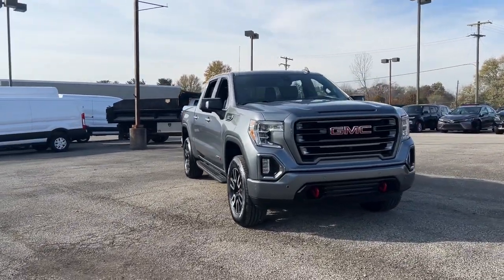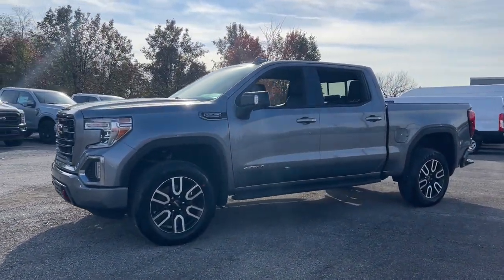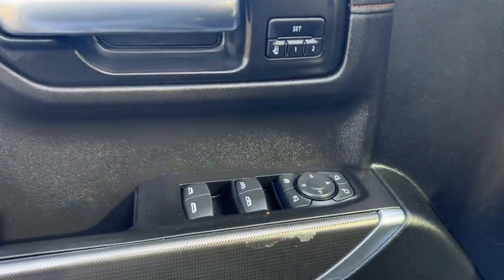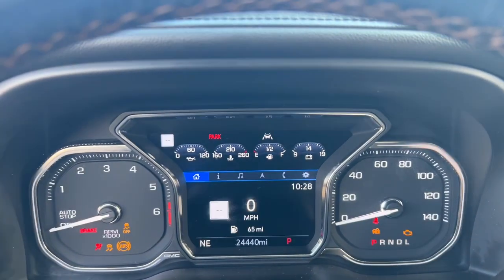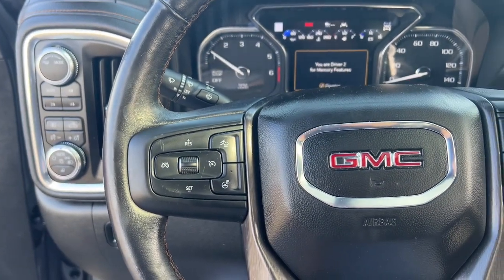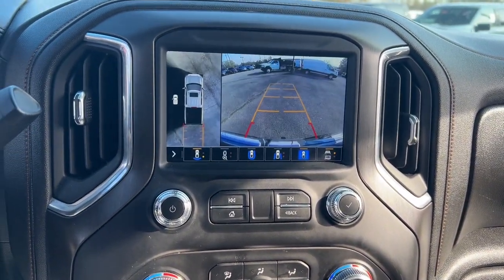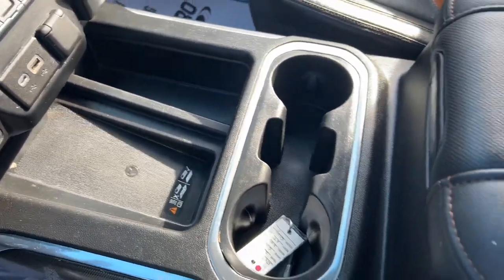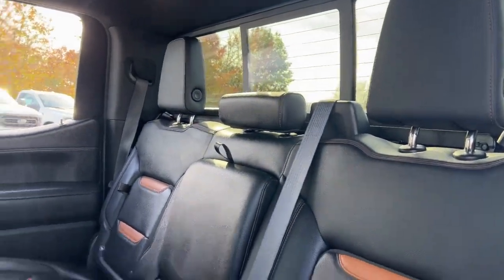2021 GMC Sierra_1500 Delaware, Powell, Marion, Sunbury Marysville F95857A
Satin Steel Metallic Used 2021 GMC Sierra_1500 AT4 available in Delaware, Ohio at Byers Ford. Servicing the Marysville, Powell, Marion, Sunbury, OH area.

Byers Ford
1101 Columbus Pike

2021 Satin Steel Metallic GMC Sierra 1500 Crew Cab AT4 EcoTec3 5.3L V8 4WD brbrThis GMC Sierra 1500 has many features and is well equipped including Collision Avoidance System Collision Warning System 360 degree Camera Adaptive Cruise Control Leather Seats Heated and Cooled Seats Heated Seats Blind-Spot Monitors Lane Keeping Assist Navigation System Touchscreen Controls Backup Camera Keyless Access with Push Button Start Drowsiness Alert Automatic Headlights Apple CarPlay Android Auto Bluetooth Hands-Free Voice Recognition Sunroof/Moonroof Ford SYNC iPod/MP3 CONNECT Remote Start Tow Package Memory Package Multi Zone Climate Control 10-Speed Automatic 4WD Jet Black With Kalahari Accents Leather 10-Way Power Driver Seat Adjuster w/Lumbar 10-Way Power Passenger Seat Adjuster w/Lumbar 120-Volt Bed Mounted Power Outlet 120-Volt Instrument Panel Power Outlet 12-Volt Rear Auxiliary Power Outlet 170 Amp Alternator 2 USB Ports 2 USB Ports (1st Row) 3.23 Rear Axle Ratio 4.2 Diagonal Color Display Driver Info Center 4G LTE Wi-Fi Hotspot Capable 4-Wheel Disc Brakes 8 Driver Information Center ABS brakes Adaptive Cruise Control AT4 High Clearance Step (LPO) AT4 Preferred Package AT4 Premium Package Auto-Locking Rear Differential Automatic Emergency Braking Automatic temperature control Auxiliary External Transmission Oil Cooler Bed View Camera Body-Color Surround Grille Color-Keyed Carpeting Floor Covering Compass Deep-Tinted Glass Driver Alert Package I Driver Alert Package II Dual front impact airbags Dual front side impact airbags Electric Rear-Window Defogger Electrical Lock Control Steering Column Floor-Mounted Center Console Following Distance Indicator Forward Collision Alert Front Pedestrian Braking Front Prem Floor Liners w/Removable Carpet Insert Front wheel independent suspension Fully automatic headlights GMC Connected Access Capable HD Rear Vision Camera HD Surround Vision w/2 Trailer View Camera Provisions Heated Driver & Front Outboard Passenger Seating Heavy-Duty Air Filter Hill Descent Control Hitch Guidance Hitch Guidance w/Hitch View Integrated Trailer Brake Controller IntelliBeam Automatic High Beam On/Off In-Vehicle Trailering App Keyless Open & Start Lane Change Alert w/Side Blind Zone Alert Lane Keep Assist w/Lane Departure Warning LED Cargo Area Lighting Manual Tilt-Wheel & Telescoping Steering Column Memory seat Multicolor 15 Diagonal Head-Up Display OnStar & GMC Connected Services Capable Overhead airbag Perimeter Lighting Power Door Locks Power driver seat Power Front Passenger Windows w/Express Up/Down Power Front Windows w/Driver Express Up/Down Power Rear Windows w/Express Down Power Sliding Rear Window w/Rear Defogger Power Sunroof Preferred Equipment Group 4SB Premium Bose 7-Speaker Sound System ProGrade Trailering System Radio: Premium GMC Infotainment Sys w/Navigation Rear Camera Mirror Rear Cross Traffic Alert Rear Dual USB Charging-Only Ports Rear Prem Floor Liners w/Removable Carpet Insert Rear Wheelhouse Liners Rear window defroster Red Recovery Hooks Remote Vehicle Starter System Safety Alert Seat SiriusXM w/360L Spray-On Pickup Bed Liner w/AT4 Logo Steering Wheel Audio Controls Technology Package Telescoping steering wheel Theft Deterrent System (Unauthorized Entry) Traction control Trailering Package Ultrasonic Front & Rear Park Assist Universal Home Remote Ventilated Driver & Front Passenger Seats Wheels: 20 x 9 Machined Aluminum Wireless Charging.brbrPriced below KBB Fair Purchase Price! CARFAX One-Owner. Odometer is 41055 miles below market average!brbrbrByers Auto is family owned and operated and has been serving Central Ohio in the automotive industry since 1897. Stop by our dealership on Columbus Pike in Delaware. We have a committed and knowledgeable staff that will help you with your automotive needs. Price does not
AT4 Preferred Package|AT4 Premium Package|Driver Alert Package I|Driver Alert Package II|Preferred Equipment Group 4SB|Technology Package|Trailering Package|6 Speakers|6-Speaker Audio System Feature|AM/FM radio: SiriusXM with 360L|Premium audio system: GMC Infotainment System|Premium Bose 7-Speaker Sound System|Radio: Premium GMC Infotainment Sys w/Multi-Touch|Radio: Premium GMC Infotainment Sys w/Navigation|SiriusXM w/360L|Steering Wheel Audio Controls|Sync4 Advanced Touchscreen|Air Conditioning|Automatic temperature control|Electric Rear-Window Defogger|Front dual zone A/C|Rear window defroster|120-Volt Bed Mounted Power Outlet|120-Volt Instrument Panel Power O